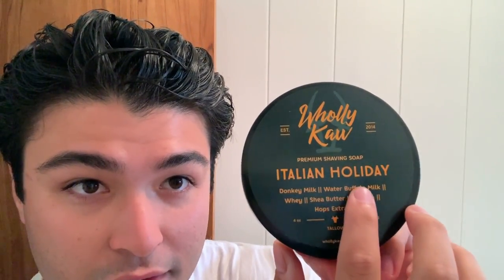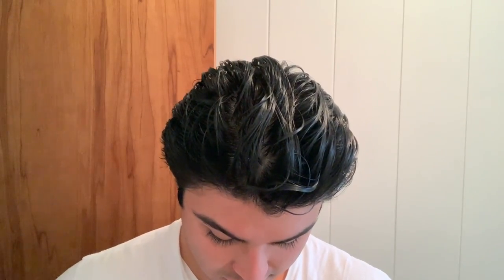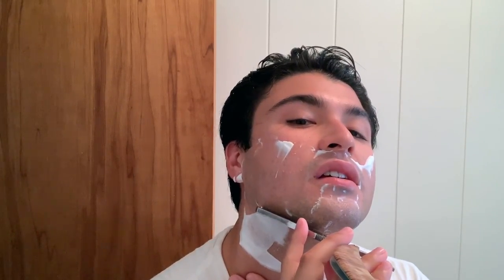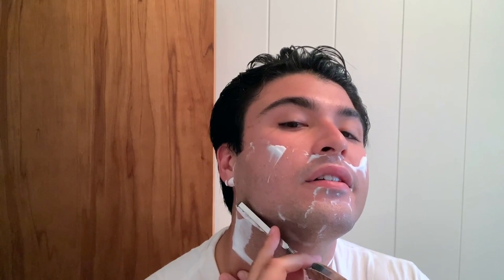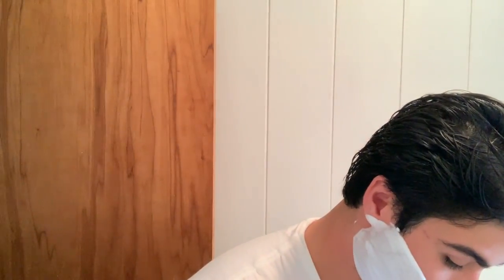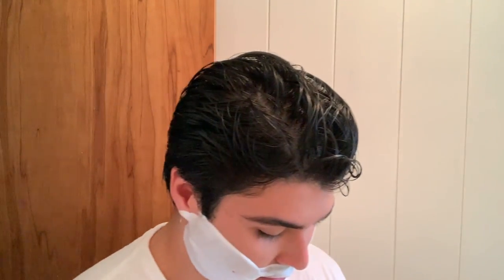Italian Holiday By Wholly Kaw | The Daily Shave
The soap for today is Wholly Kaw Italian Holiday. This soap comes in the new Buffala base which has water buffalo milk and whey with a few other additional ingredients. This base improves the already great donkey milk base. You can feel the additional skin food ingredients working everytime you lather up your face. The main highlight of the soap is the post shave. That’s not to downplay the other aspects of this soap. It is elite in every category. The post shave is one of the best on the market right now in my opinion.

The scent of Italian Holiday is a leather forward scent with a slightly sweet and herbaceous background. The scent is reminiscent of Tom Ford Tuscan Leather. The leather is not a dark leather but is more reminiscent of a broken in, softer leather. The soap and splash are identical in scent. It’s a good wear for a night out or a date.

Italian Holiday Shaving Soap by Wholly Kaw

Make sure to keep up to date with us